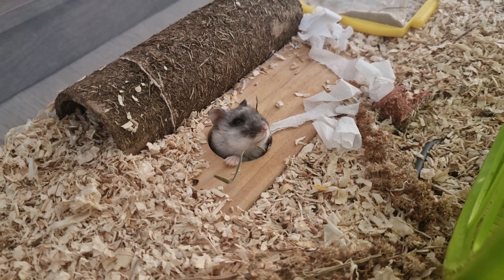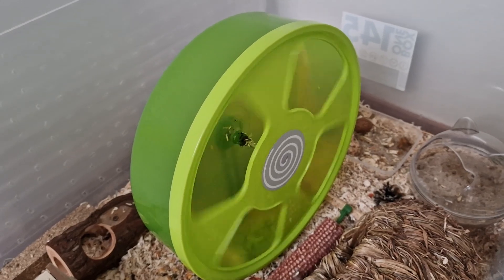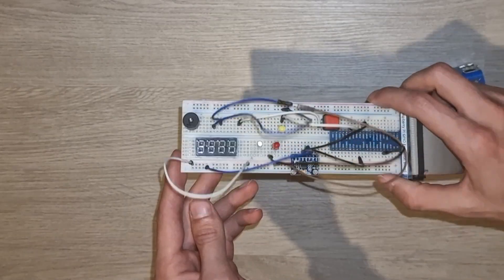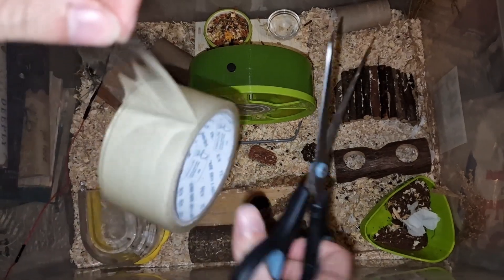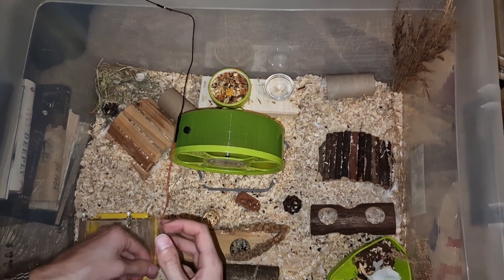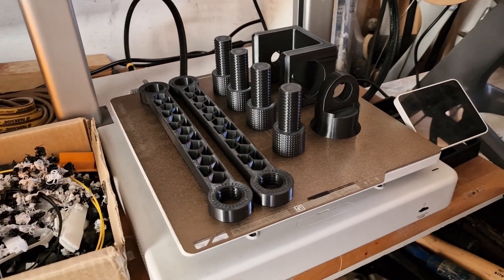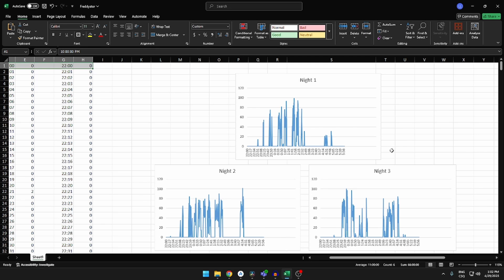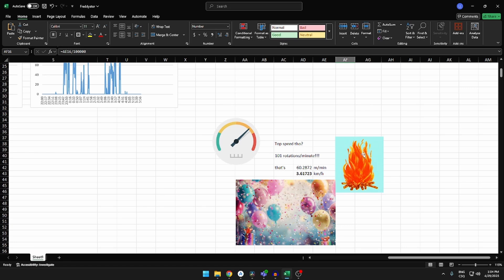I build a hamster wheel counter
This is the video where I create a hamster wheeel counter with the help of raspberry PI and my lovely hamster Freddy.

Especial thanks goes to Freddy for enduring this lil experiment.